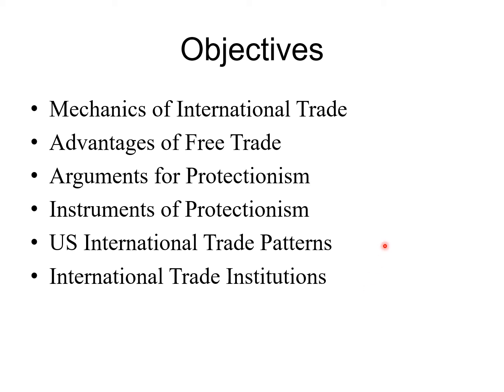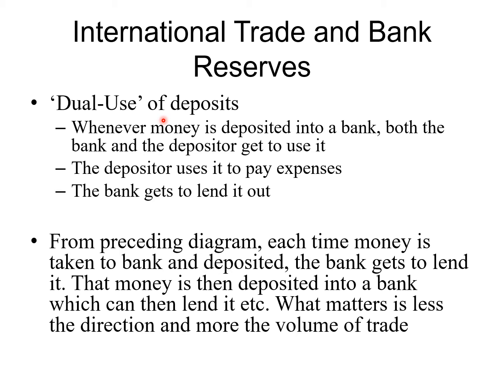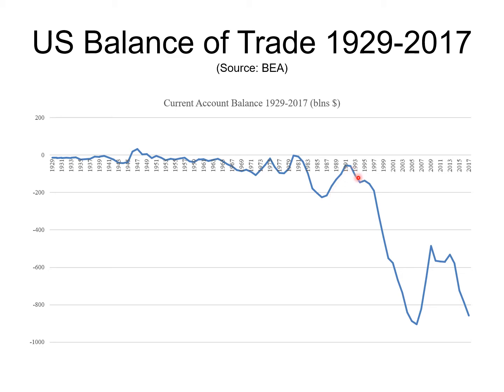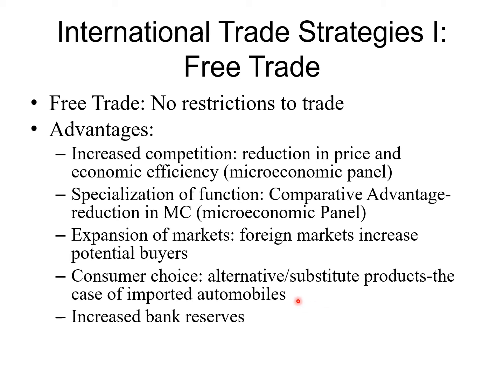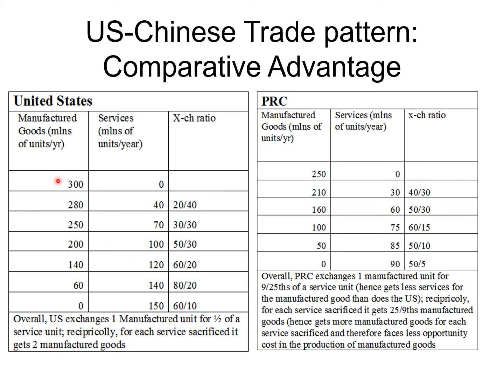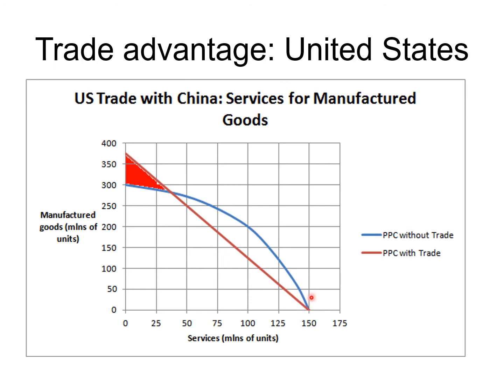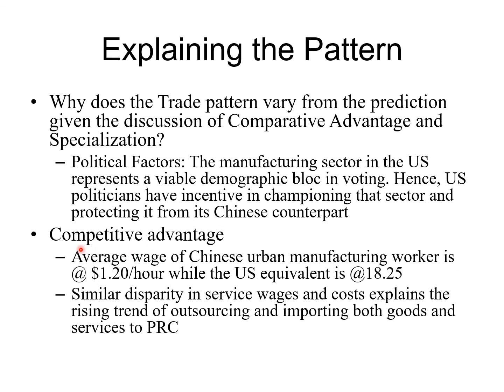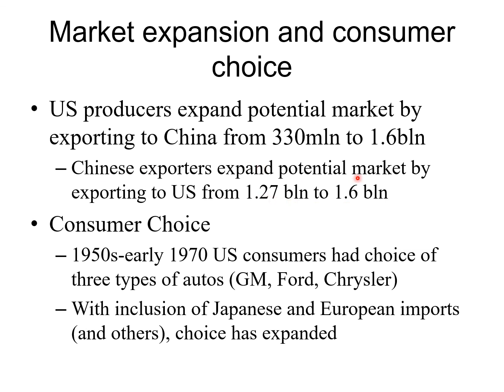3 1 a International Economics pt 1